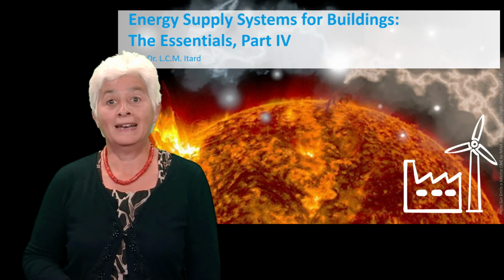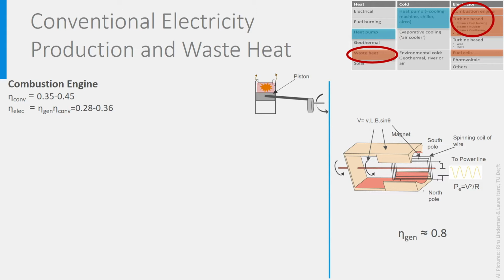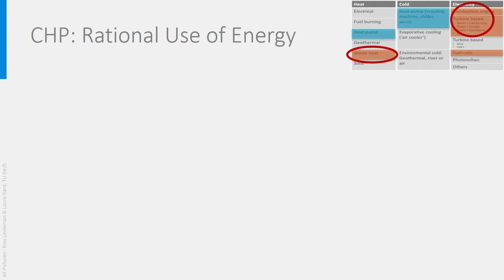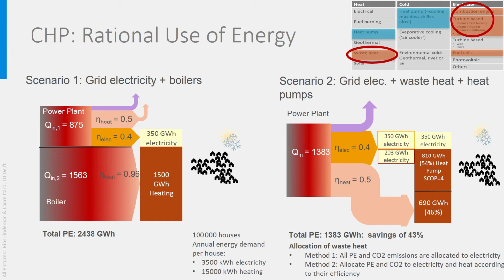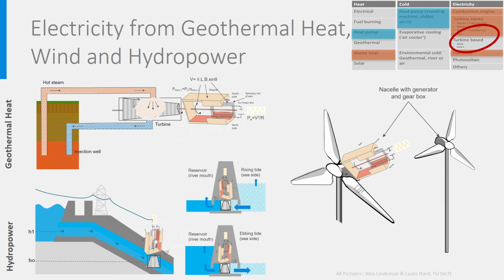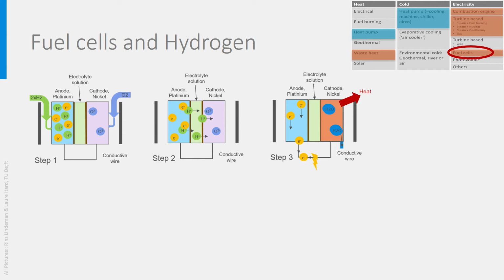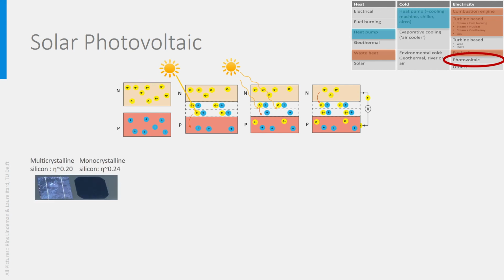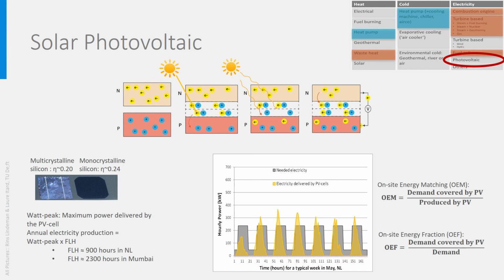ECObuild_4x_2021_Module_0_9_Energy_supply_part_IV-video